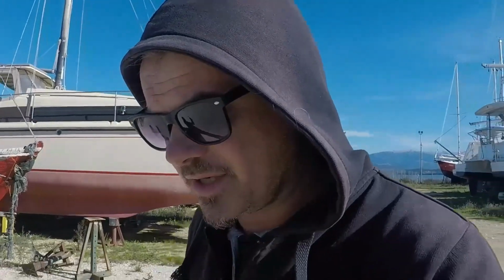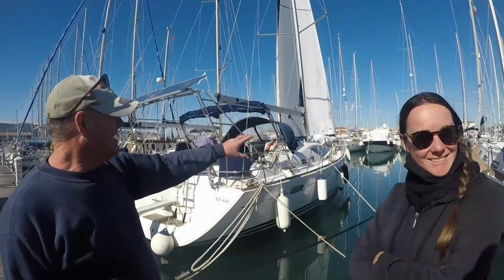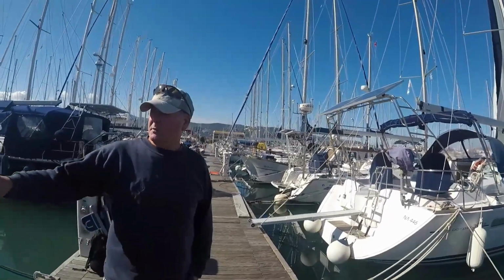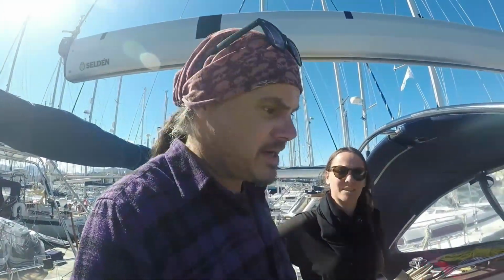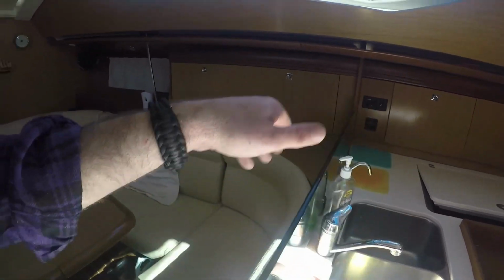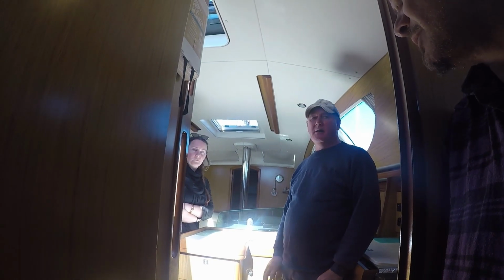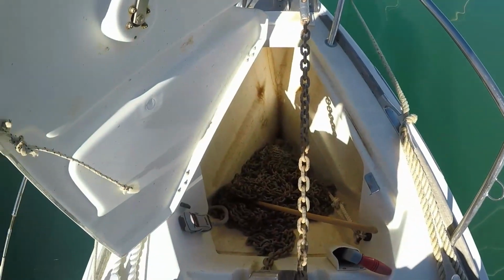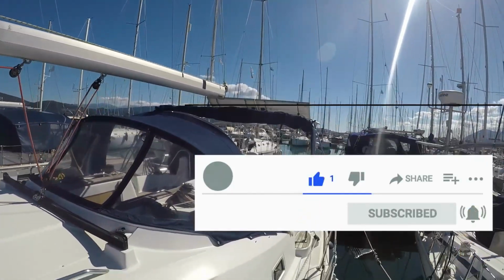Sailing SV Mutiny 45, Mutiny on Afroditi BOAT TOUR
Guess what, we are doing another BOAT TOUR! This time on our friends' charter boat; Afroditi. She is a 39ft Jeanneau Sun Odyssey and super well looked after. Meet skipper Dave while we take a good look at Afroditi in Lefkas marina

How we have SEX

What's the meaning of LIFE?

How we SECRETLY make 5000 USD a WEEK!

Why our cat Loves DEATHMETAL

How INVOLVED is Lotte with drugs?